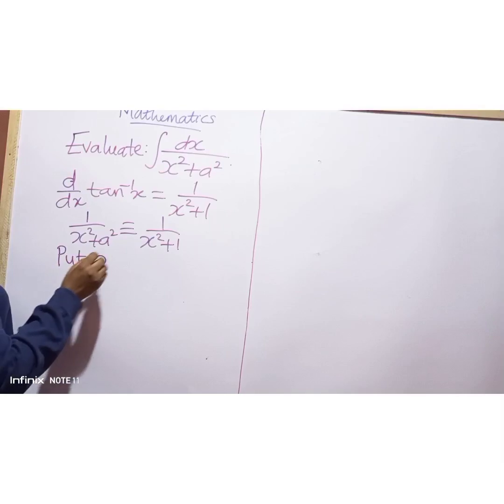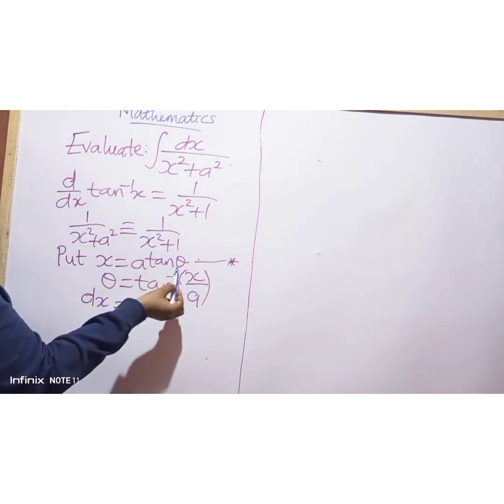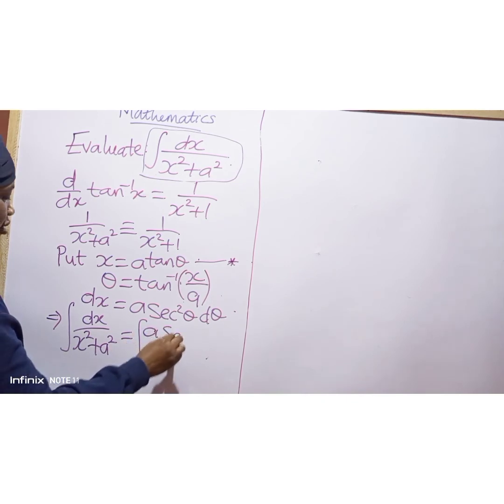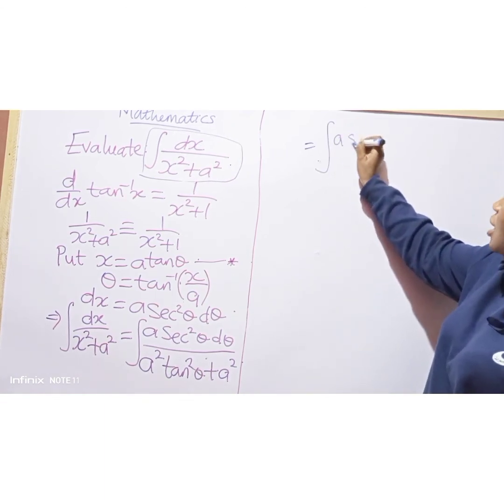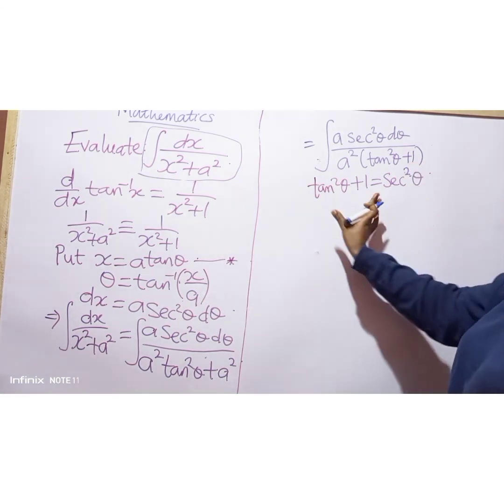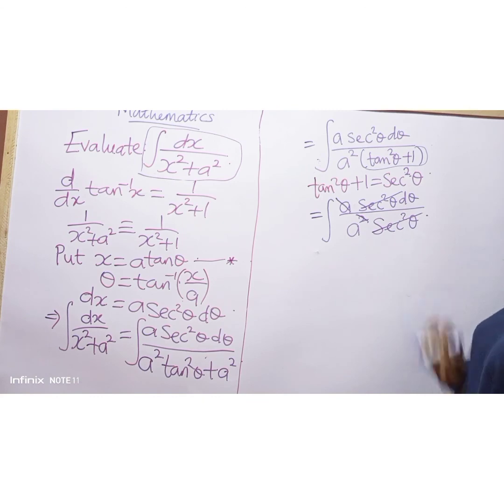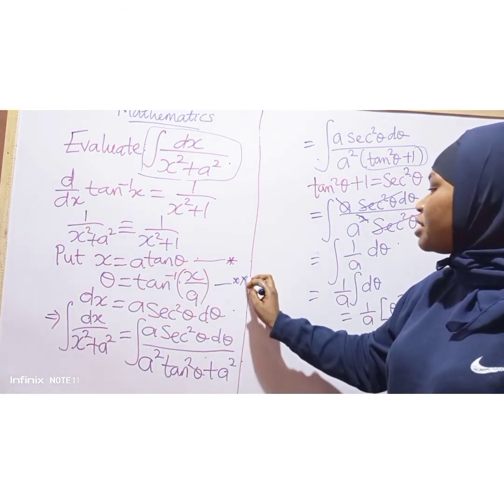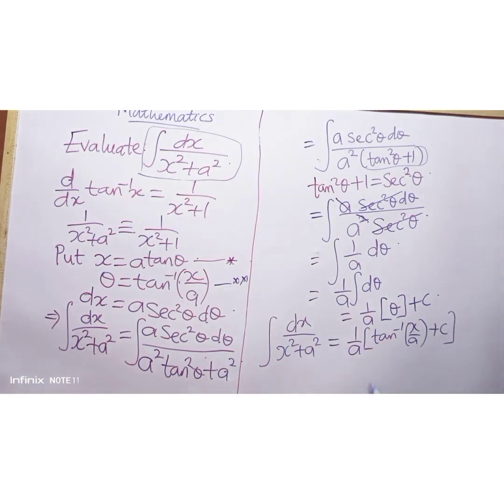The best way of Integrating 1/x^2+a^2 dx, well illustrative